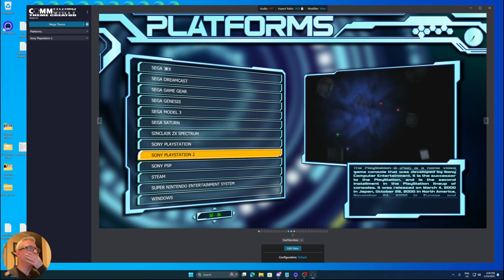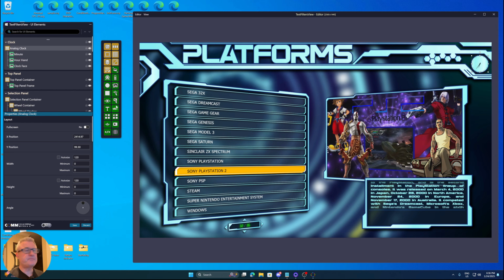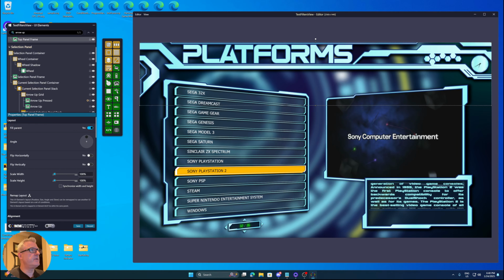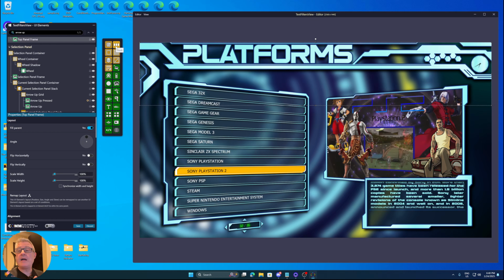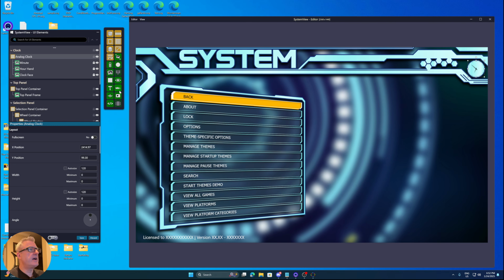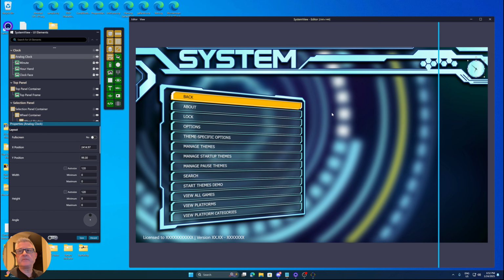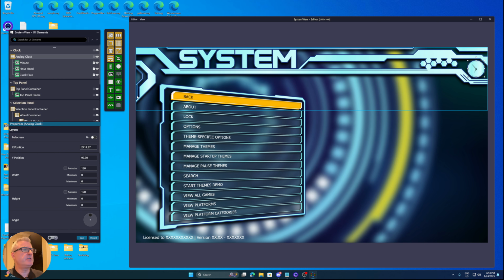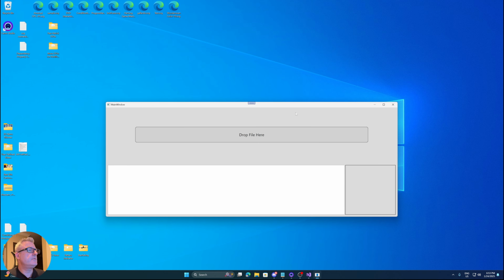COMMUNITY Theme Creator 3.3 Preview 1